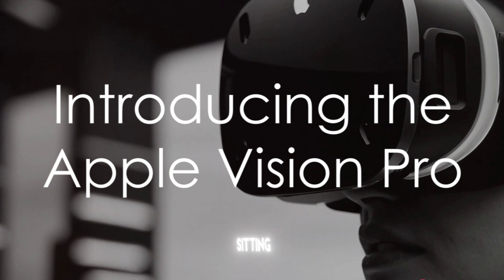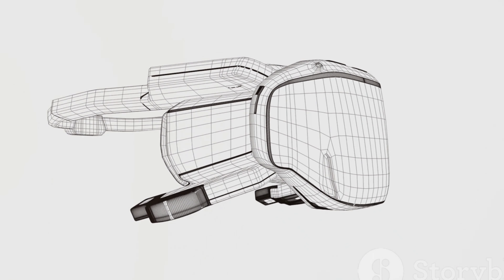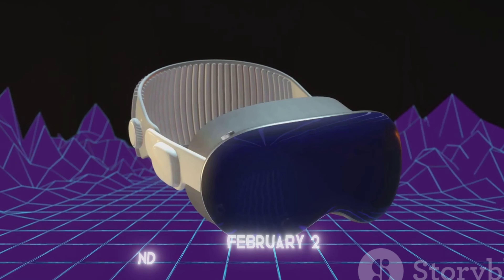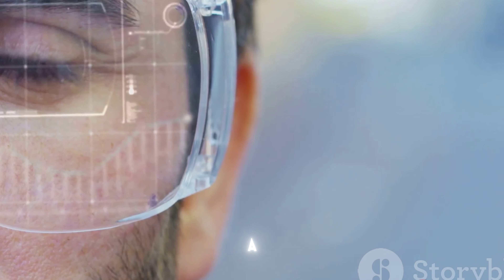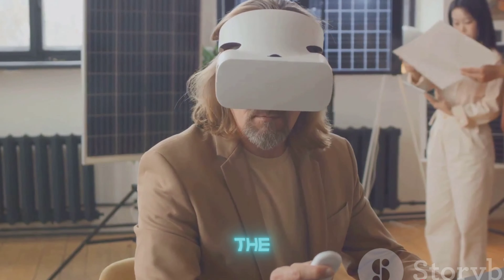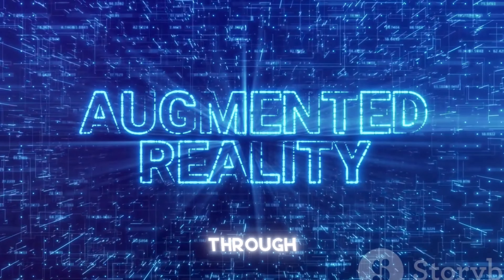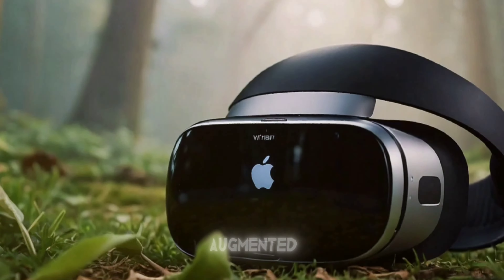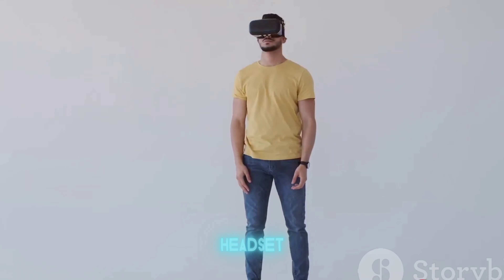Apple Vision Pro: The Future of Mixed Reality 🎧📳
Welcome to the future of Mixed Reality with Apple Vision Pro! 🌐 Explore the cutting-edge technology, seamless integration, and immersive experiences that redefine the way we perceive reality. Dive into the world of augmented and virtual reality like never before. Uncover the innovative features, sleek design, and limitless possibilities that make Apple Vision Pro a game-changer in the realm of Mixed Reality.